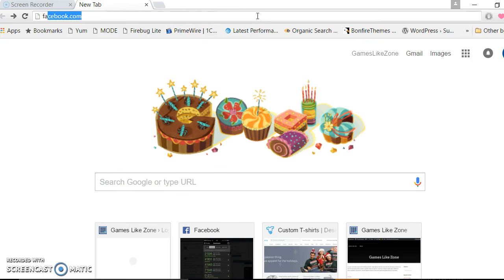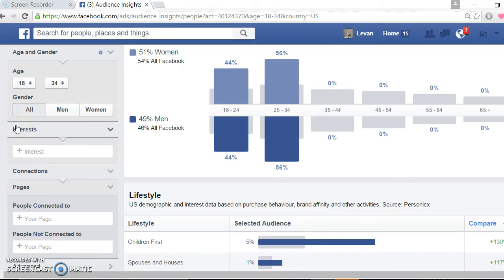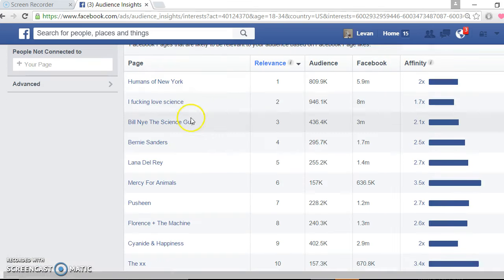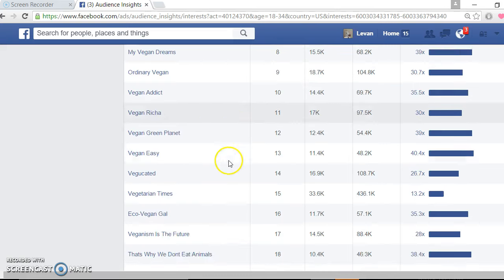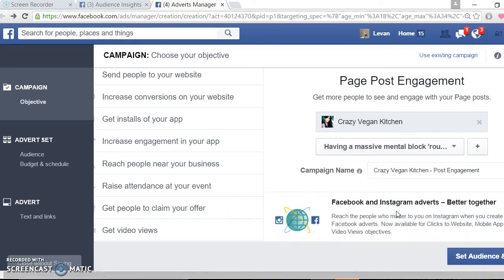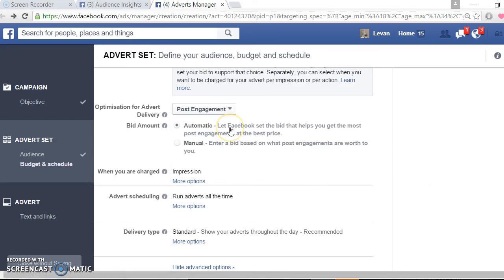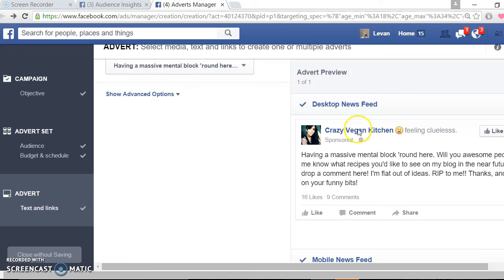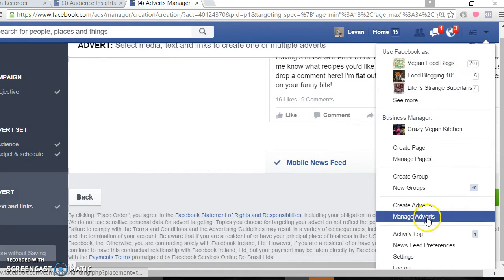For Food Bloggers! :) Improving Facebook Reach + How to Use Facebook Ads